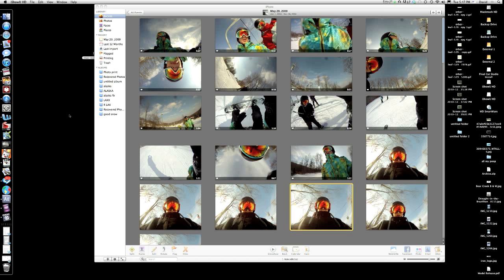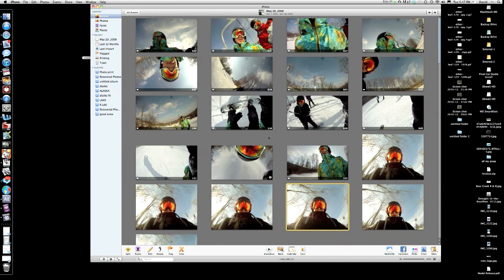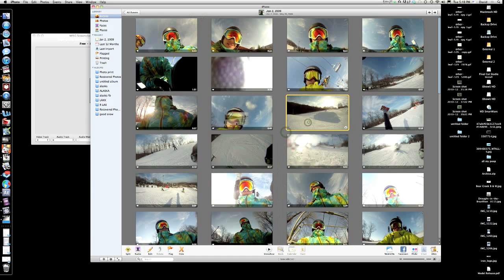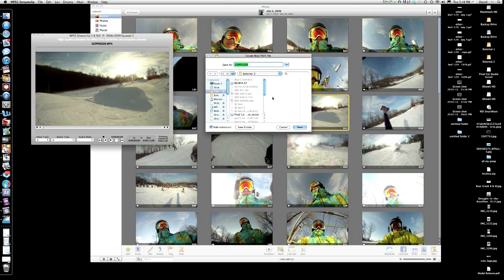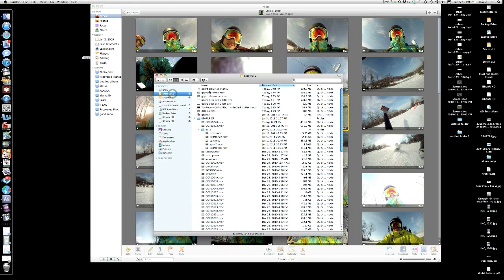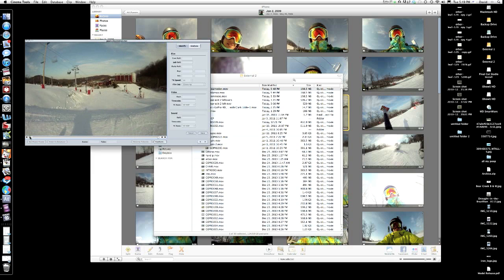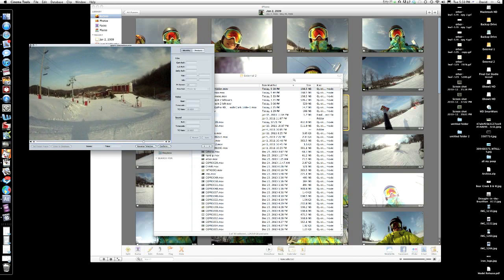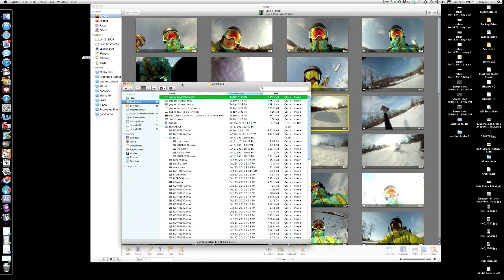GoPro Hero TUTORIAL- GET SLOW MOTION.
My first tutorial explaining how to create slow motion with you go pro hd

MPEG STREAMCLIP

"Gopro hd 2" "The HD HERO2" "gopro slow motion tutorial" "go pro tutorial" "gopro hd tutorial" "gopro workflow" tutorial "how to get smooth slo mo" "slow motion with gopro" go pro How twixtor 60fps 30fps "mpeg steamclip" instruction hero 720p 1080p test help tools cinema workflow "MPEG compressor" "final cut" h.246 "Pro res 422" tip "how to" "High-definition Video" Tips "Software Tutorial""HD Hero2" "Gopro hd 2" "The HD HERO2" 120fps "Gopro HD with twixtor" "twixtor tutorial" "Gopro hd"
"Goodwill hook sling" "super slow motion gopro"  "2x as Powerful in Every Way" GoPro HERO3- Black Edition - Smaller, Lighter and 2X More Powerful